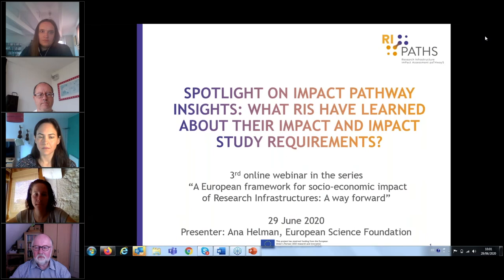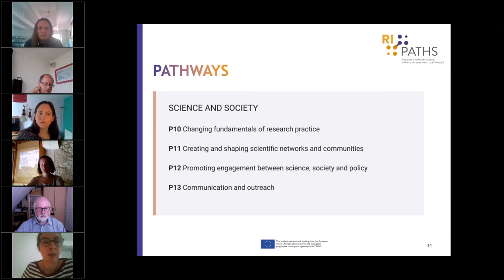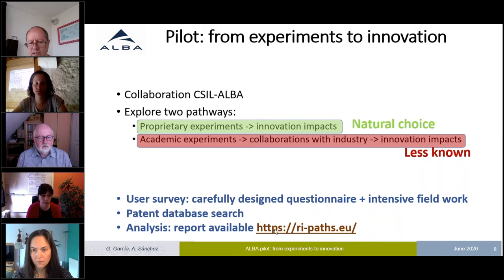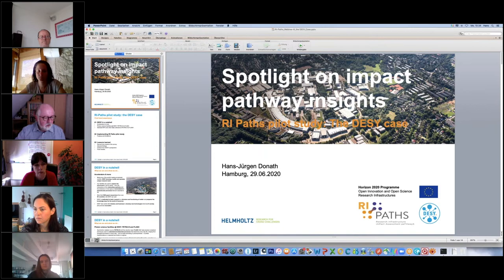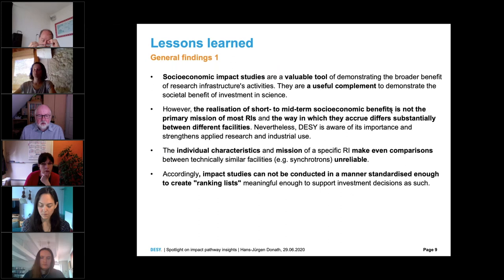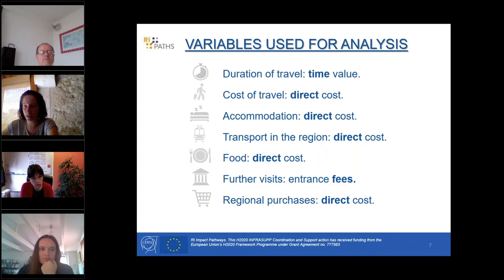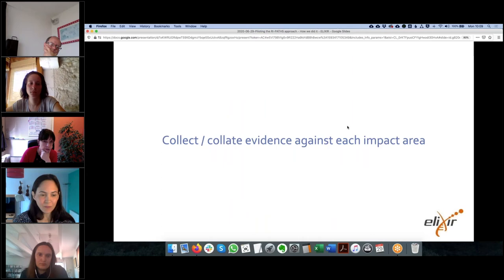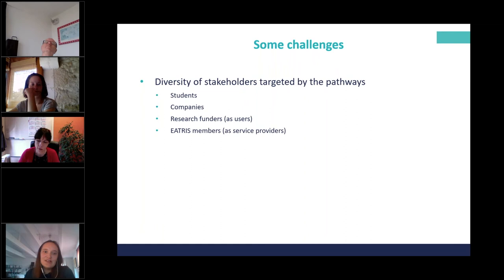Webinar on Research Infrastructures’ learning about their impact and impact study requirements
The RI-PATHS project team is pleased to invite research infrastructures, funding agencies, policy makers, impact analysts and other potential user communities to three dedicated online webinars tackling the theme “A European framework for socio-economic impact of research infrastructures: A way forward”.

Webinar #1: Panel discussion with RIs: “Advances in the field of socio-economic impact assessment of Research Infrastructures: How can these help in practice?”

Webinar #2: Panel discussion with policy makers: “Next steps in mainstreaming sound and feasible impact assessment requirements for RIs”

Webinar #3 : Pilot project presentations “Spotlight on impact pathway insights: what RIs have learned about their impact and impact study requirements?”

Funded by the European Union’s research and innovation programme Horizon 2020, the RI-PATHS project develops a framework for describing the socio-economic impacts of research infrastructures. Since January 2018, EFIS Centre, CSIL, ESF, Fraunhofer ISI, and four major European Research Facilities ELIXIR, CERN, ALBA and DESY have worked together in developing guidance material and practical tools for helping research infrastructures, policy makers and funders to scope and assess their impact on economy and contribution to society.

The goal of these webinars is to discuss with stakeholders the final outcomes of the project activities, present learning from research infrastructure pilot projects and to launch a broader policy discussion on how the knowledge generated in this field can be put into practice. We warmly invite you to join the RI-PATHS webinars of your interest and take a forward-looking view discussing the future for socio-economic impact analysis of research infrastructures.